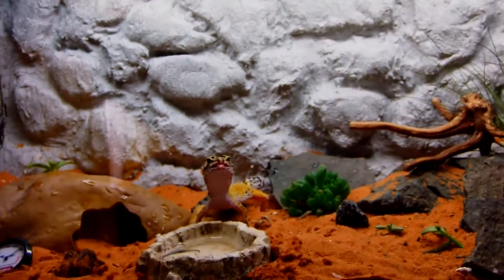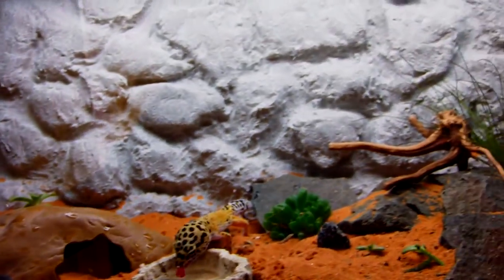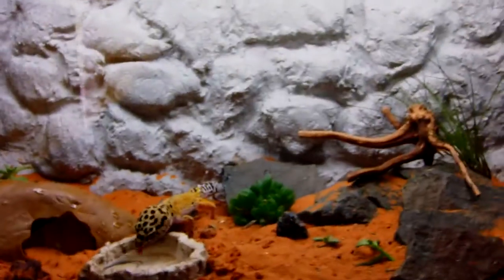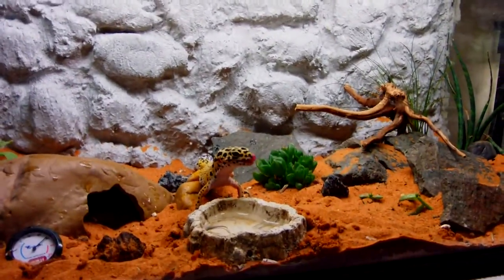Leopard Gecko Care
Here's another care video for you guys! Hopefully it's helpful :3

And I'll see you guys later!

Wait, forgot about the shout out... today's shout out goes to...